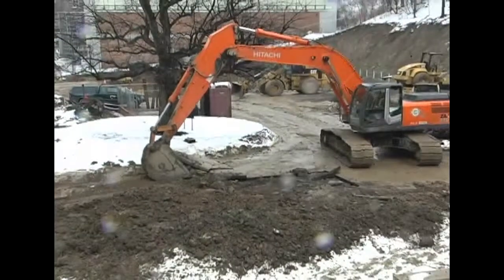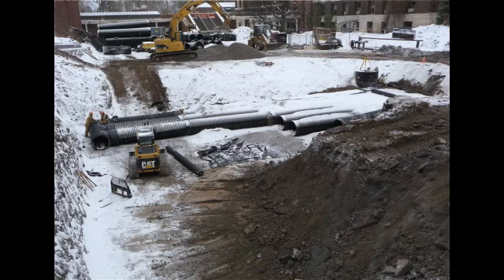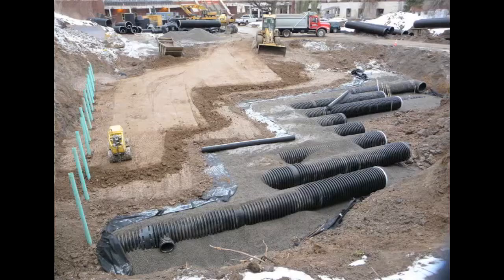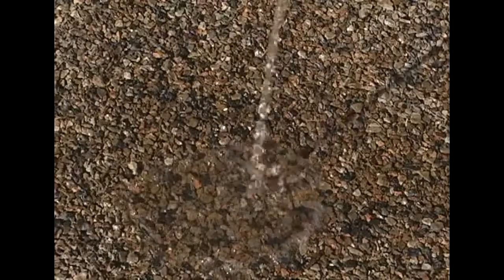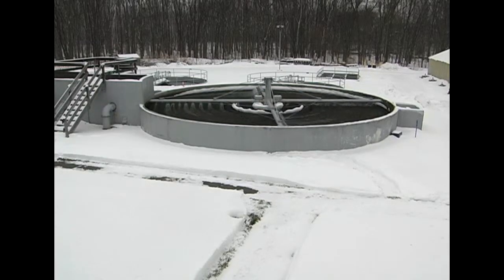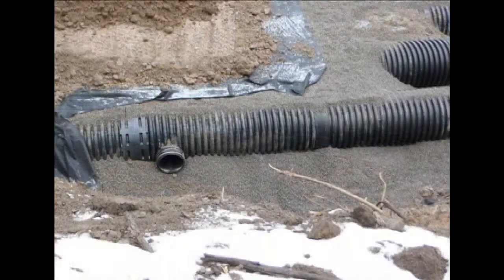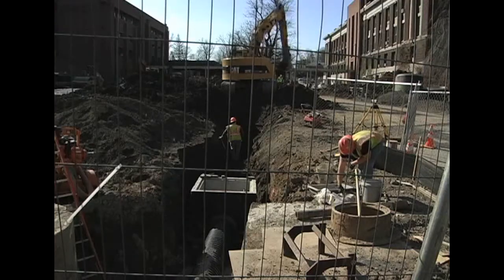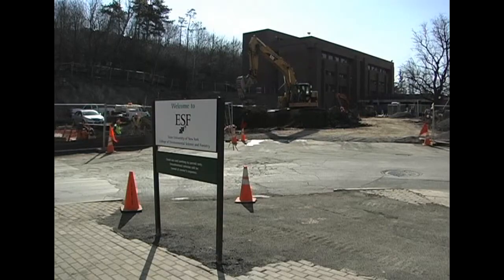Stormwater Runoff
A new ESF parking lot was constructed to minimize run off from rain and snow melt to reduce the amount of water going to the municipal water treatment plant.